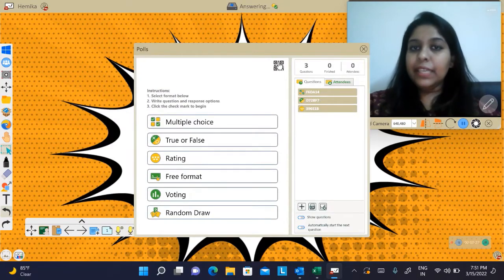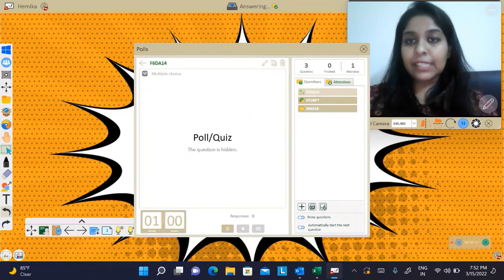How to: Answering polls on myViewBoard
Ask more, answer more, learn more.
Engage your students better by asking questions and empowering them to answer easily. In a few simple steps, you can use myViewBoard’s poll feature and enhance the learning experience.